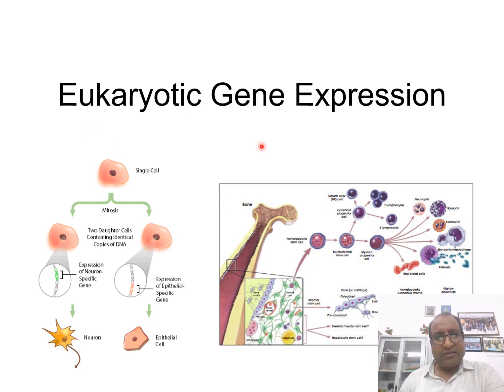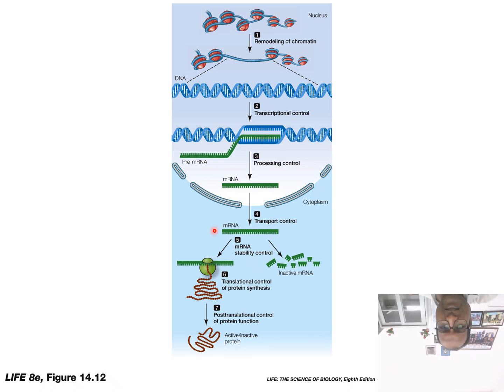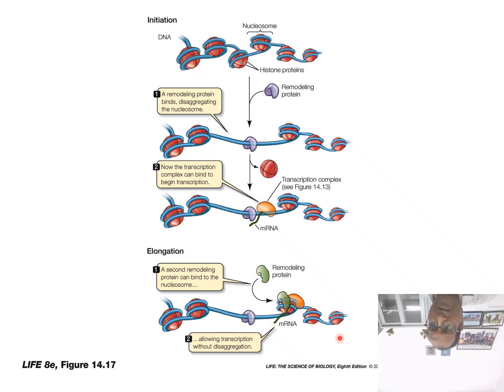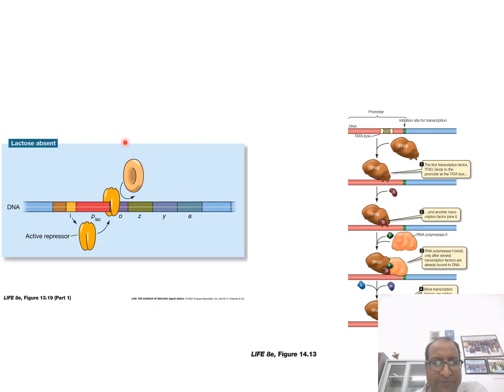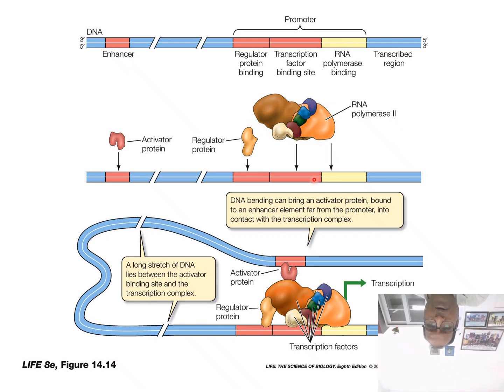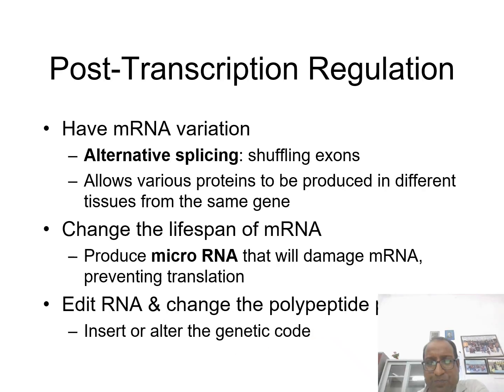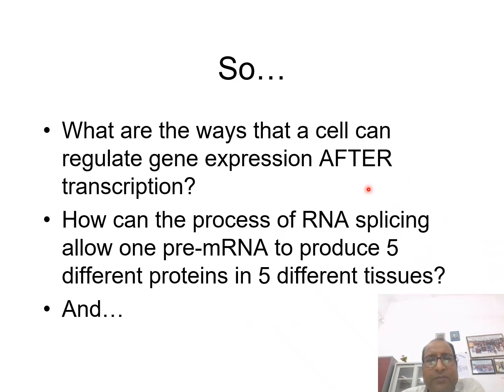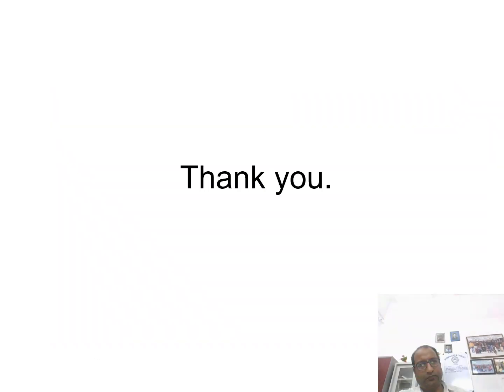Eukaryotic Gene Regulation, M.Sc., B.Sc. Zoology, biology life science csir net jrf Bihar University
This video explores fundamental concepts of eukaryotic gene expression. it will be useful for the students of life science to develop ideas and concepts for gene expression, and students will be able to differentiate between prokaryotic and eukaryotic transcription easily